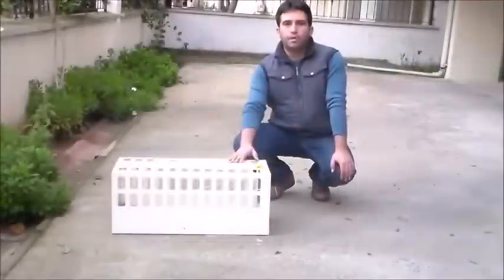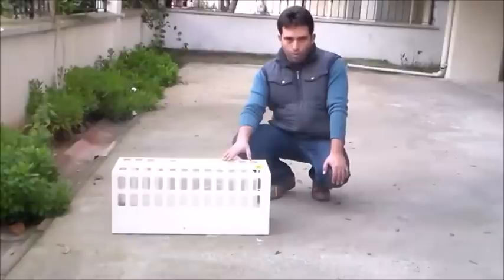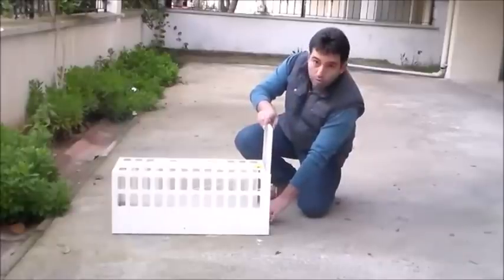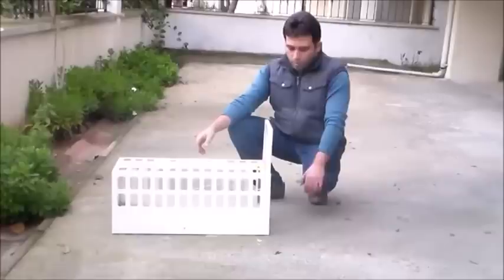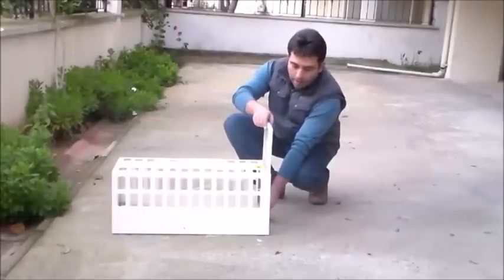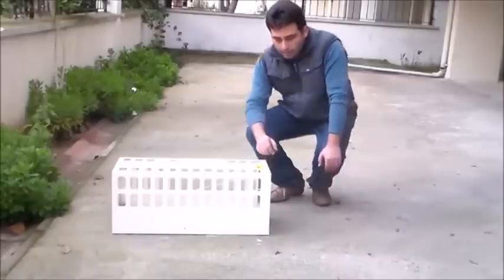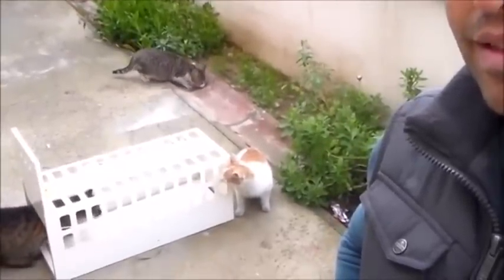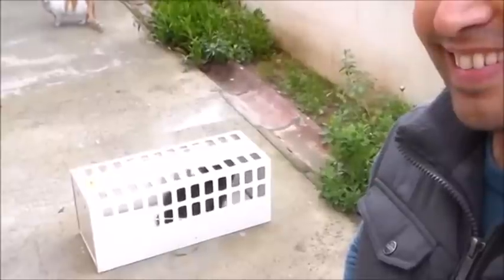kedi yakalama tuzağı canlı yakalama kapanı uygun fiyatlı kaliteli kedi kovucu kedi yakalayan kafes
LİNKİ TIKLA SATINAL. GÜVENLİ ALIŞVERİŞ.

IRTIBAT 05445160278 TELEFONUNDAN sipariş verin.

kedi kapanı fiyatları ,
kedi kapanı nerede satılır ,
kedi kapanı yapımı ,
satılık kedi kapanı ,
kedi kapanı nasıl yapılır ,